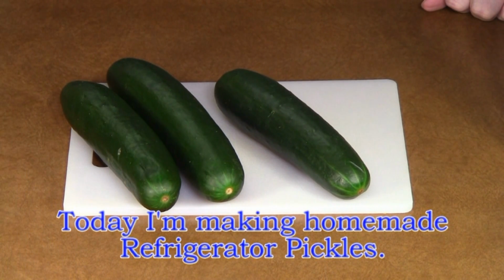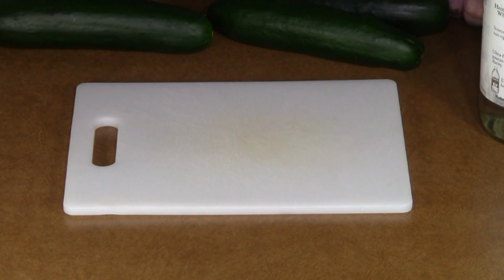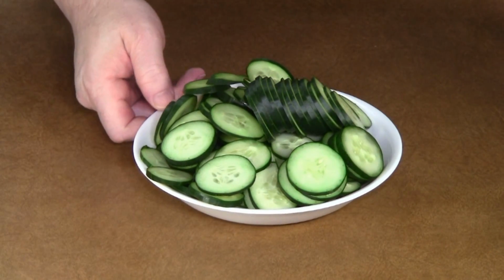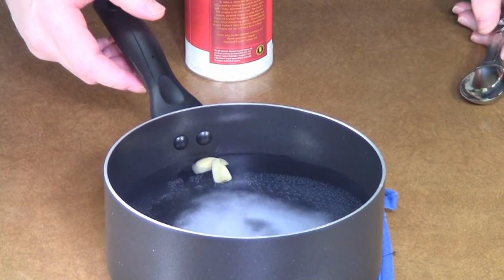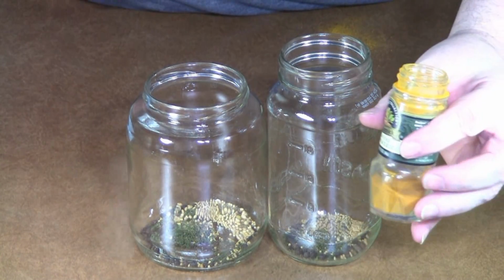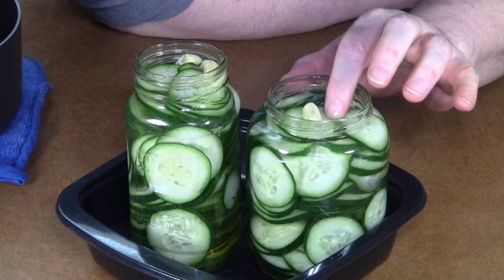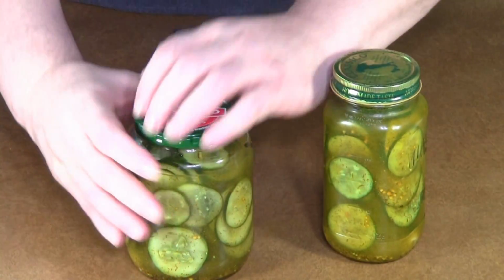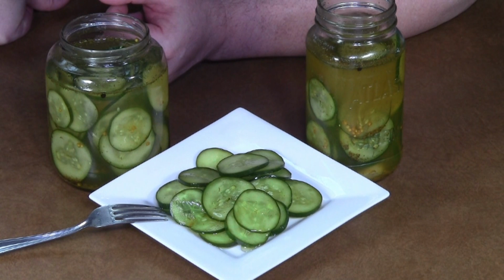Refrigerator Dill Pickles, Homemade (mild)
Homemade Refrigerator Pickles, made with Cucumbers, Garlic, Dill, and other spices.